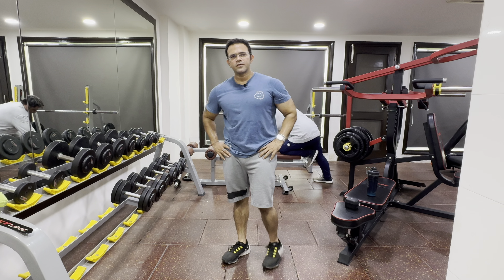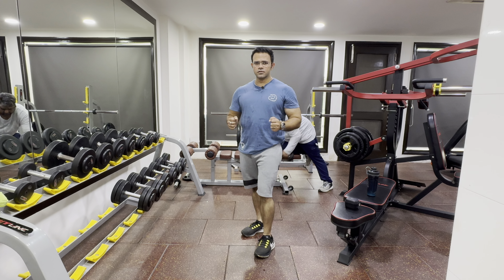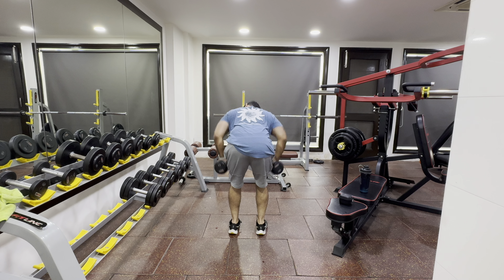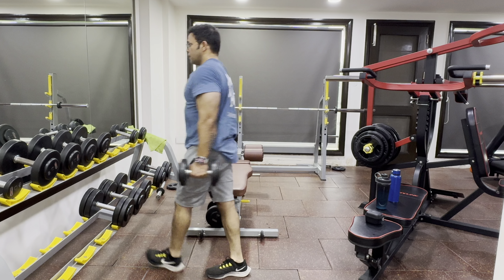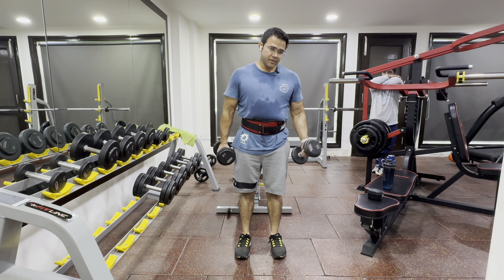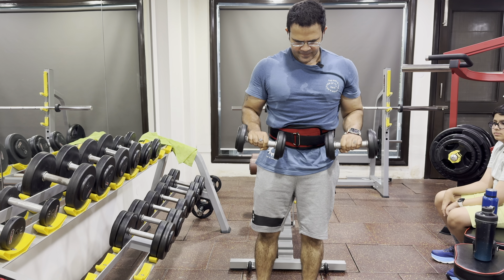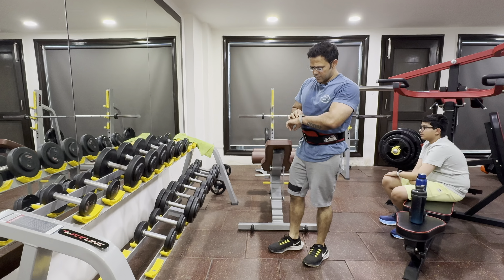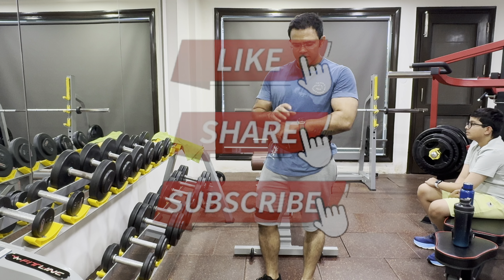Back & Biceps Workout with Dumbbells Only I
Welcome to my comprehensive gym workout designed to help lose weight and shed unwanted fat! This routine is perfect for anyone looking to get fit. Whether you’re a beginner or more advanced, these exercises will challenge you and help you achieve your fitness goals.

In this video, you’ll find:

 • A dynamic warm-up to prepare your muscles
 • High-intensity interval training (HIIT) exercises for maximum fat burning
 • Strength training moves to build lean muscle and boost metabolism
        • Cardio
 • Cool down stretches to aid recovery

Why this workout?

 • Burn calories and fat efficiently
 • Improve cardiovascular health
 • Increase strength and endurance
 • Suitable for small spaces and limited equipment

Join us and transform your body with this effective gym workout!